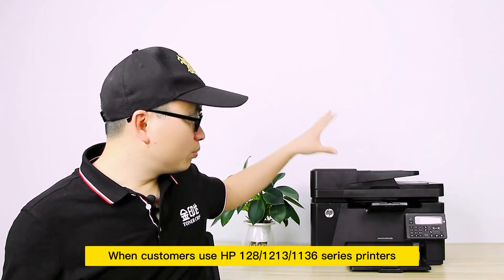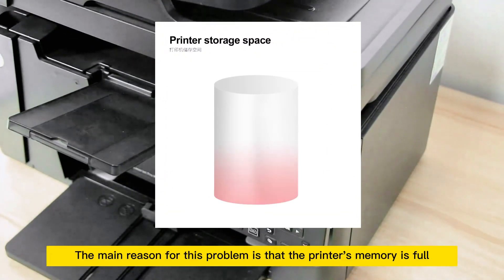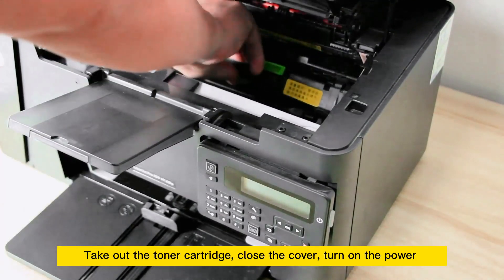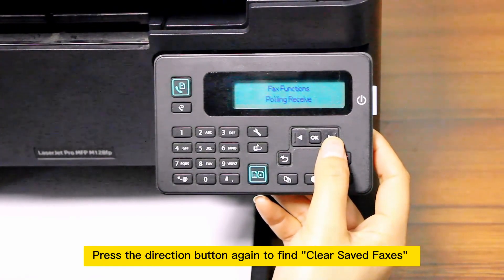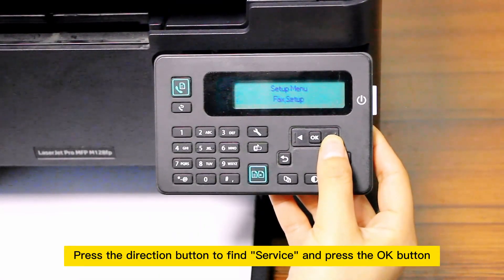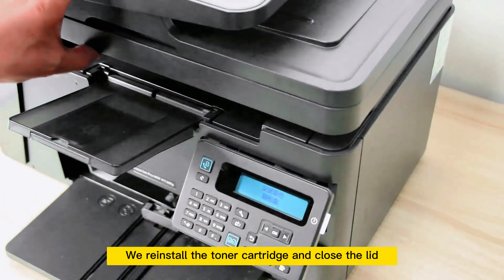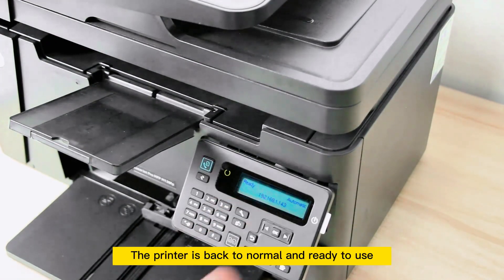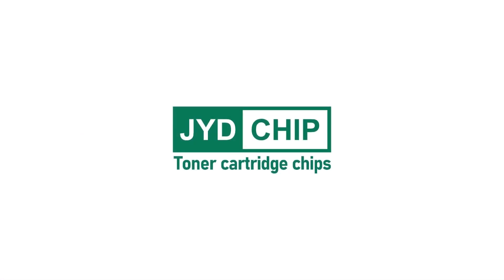HP printers always show"Initializing" problems#chips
Today, I will tell you how to solve the probelm when the printer always show "Initializing" but can't get to the "ready" status